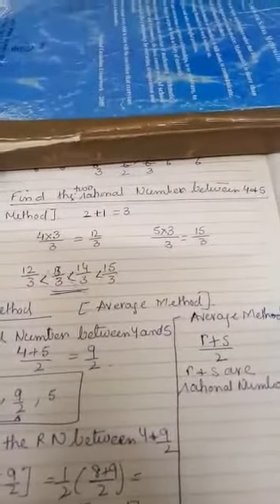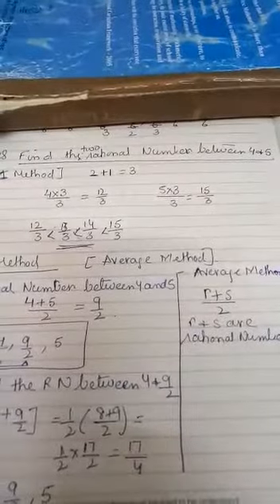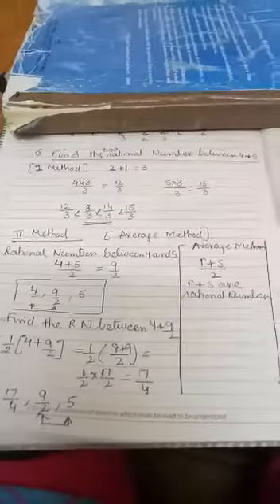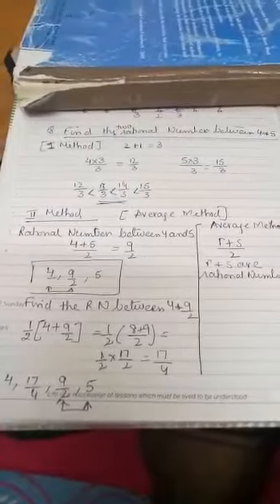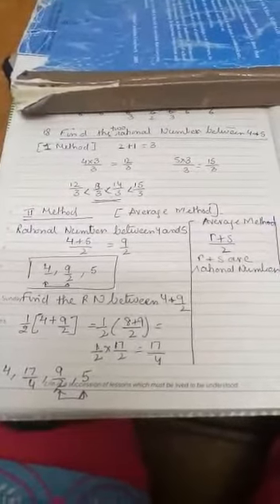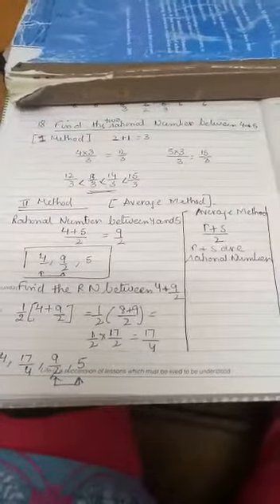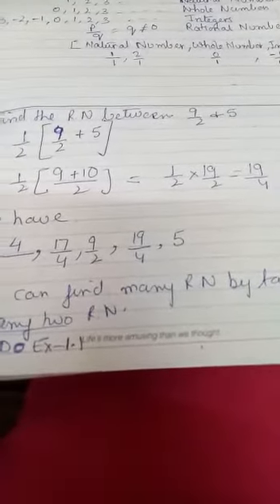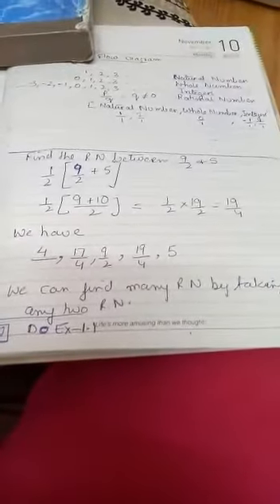9th-Class Ouick learning of Natural numbers | PART-2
You are ☣️⚠️☣️☣️ coronavirus..

💔I upload all types of video like gaming, memes.😮and vlogs of ither people's. Like copyright🤥 and claim right strike👹👺 on my channel. 💀💀

🤑 I will be back in next video..
See you again!! BITCH🐕🐶🐶🐩🐩🐩🐩🐩🐩🐾🐾🌭